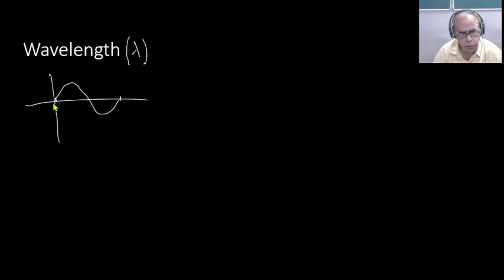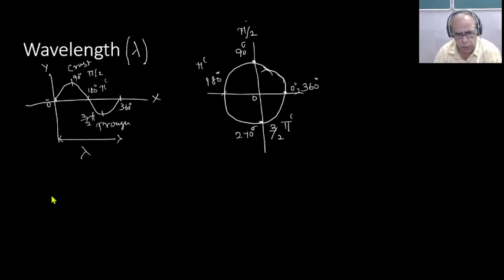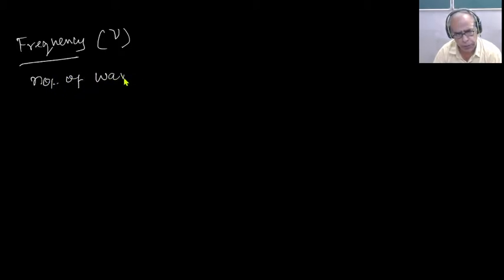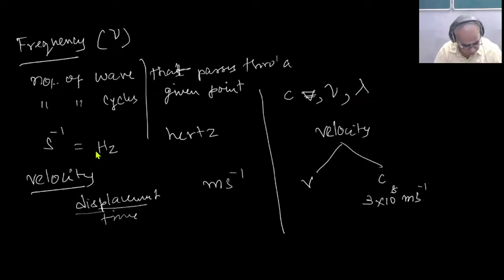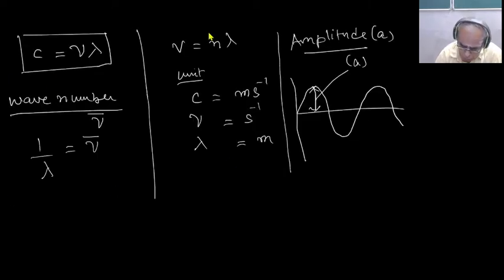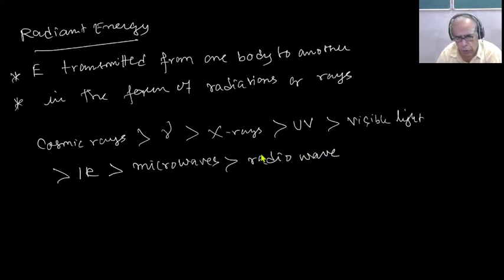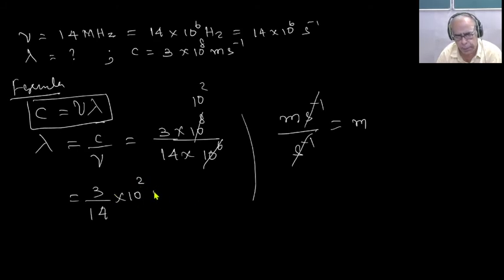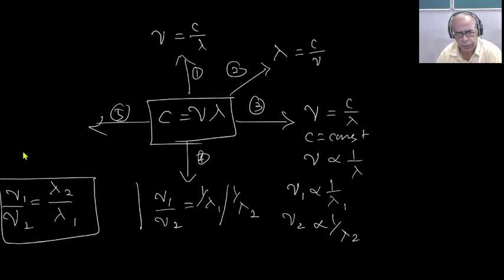Wavelength frequency velocity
Wavelength, frequency, velocity, wavenumber, ampltitude, radiant energy
Atomic physics, atomic structure, atomic chemistry
0:00 Wavelength
6:54 Frequency
10:50 Velocity, frequency and wavelength relationship
12:25 Amplitude
13:22 Radiant Energy
16:27 Problem based on wavelength
19:42 Model problem mapping
Attend the quiz after watching the video